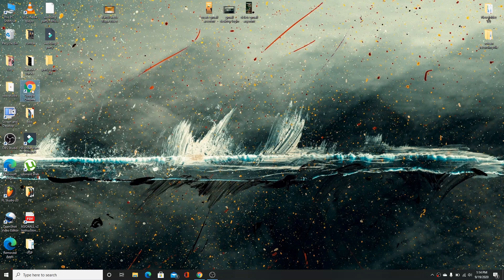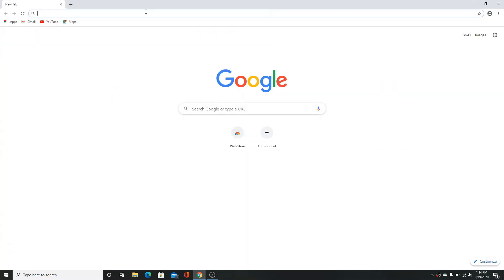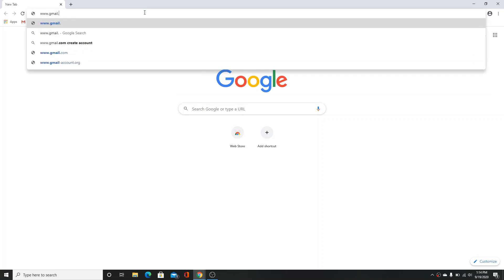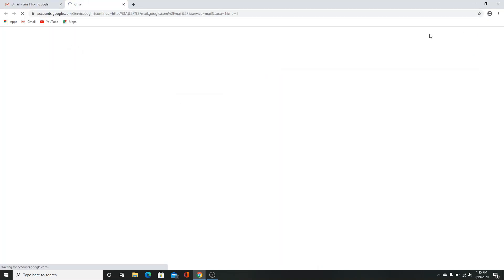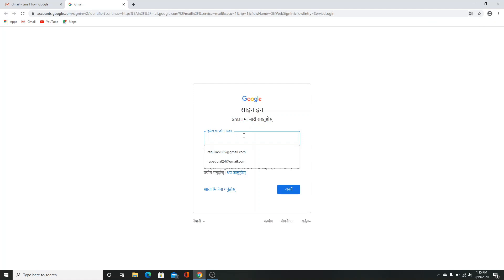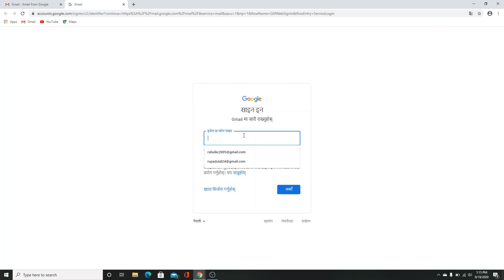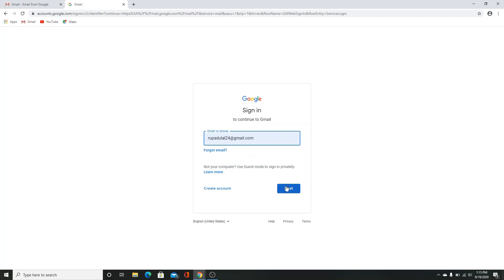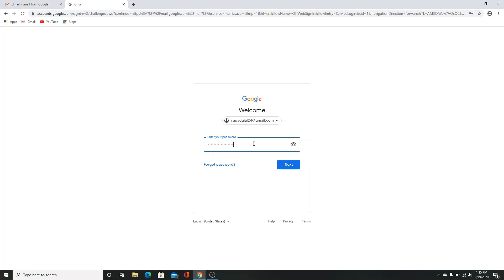Gmail Login Email: How to Login Gmail Account 2020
Gmail.com is the largest email service provider at present. So, if you happen to have a Gmail account and are having trouble signing in to your Gmail.com account then make sure to watch this video until the end.

Just follow the simple instructions shown in the video in order to be able to login to your Gmail email account on desktop easily.